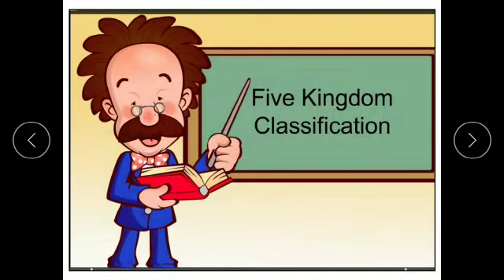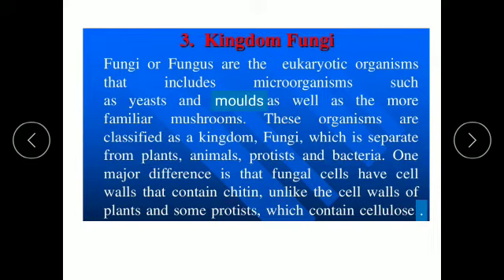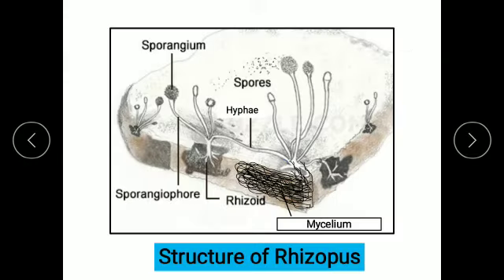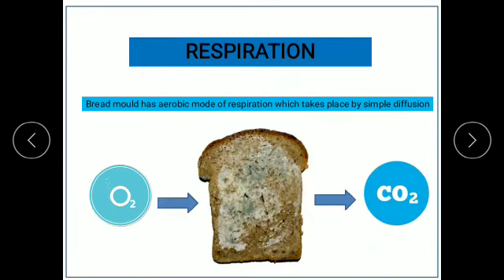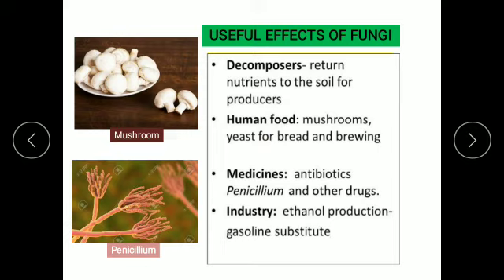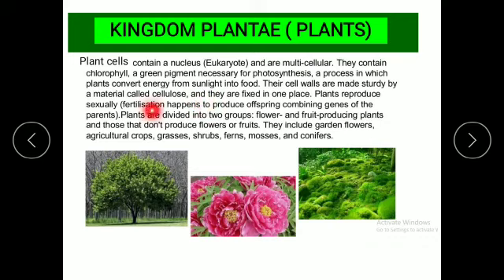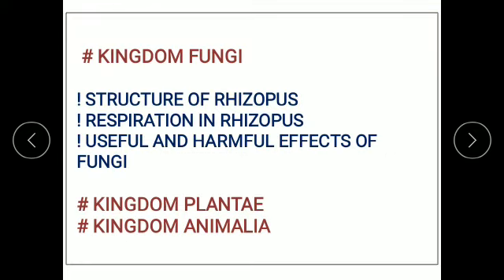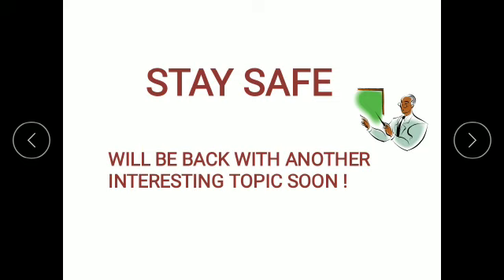5 Kingdom Classification-4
Video from Rupinder